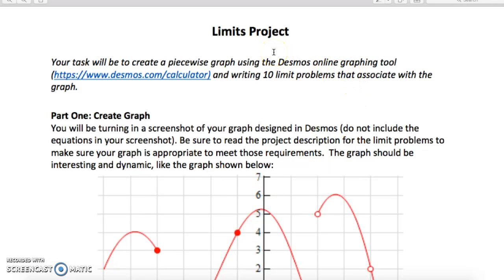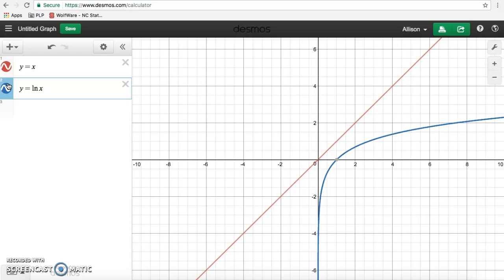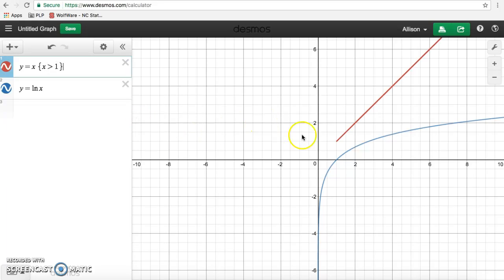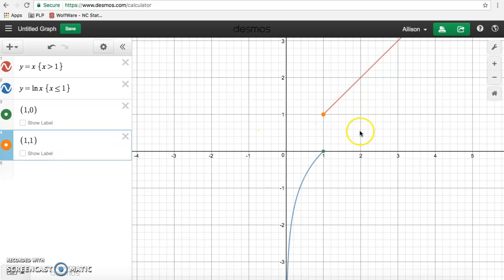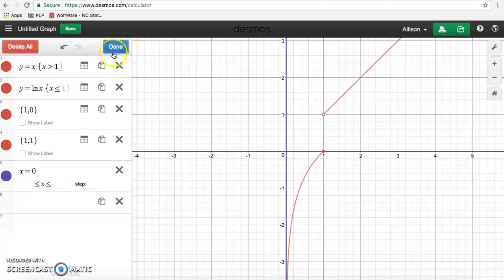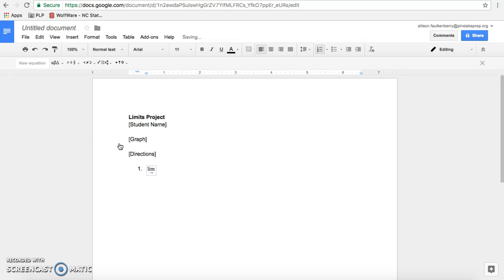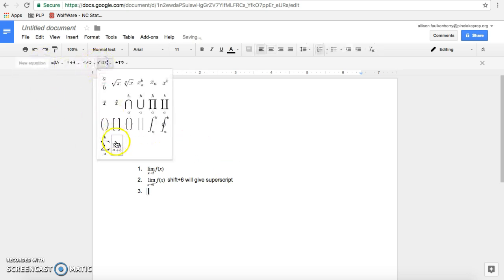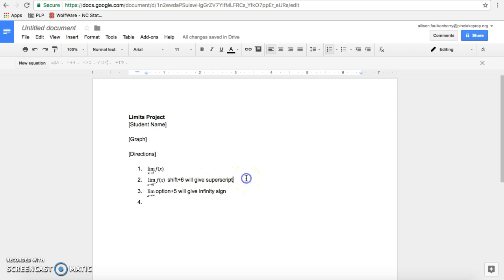Limits Project Tutorial